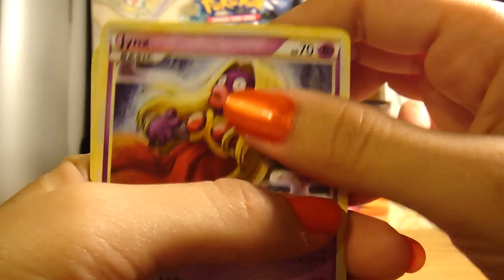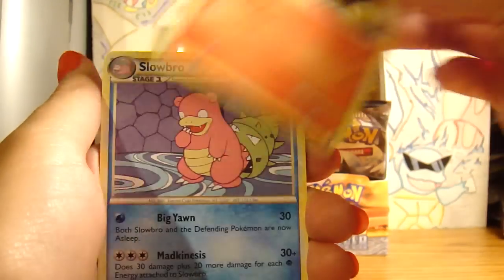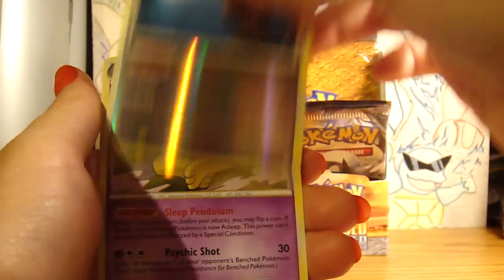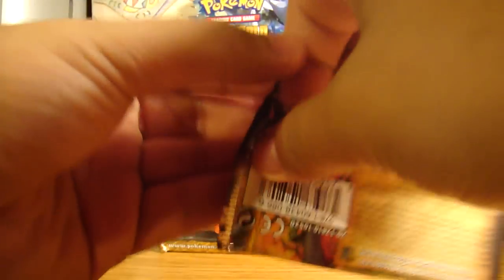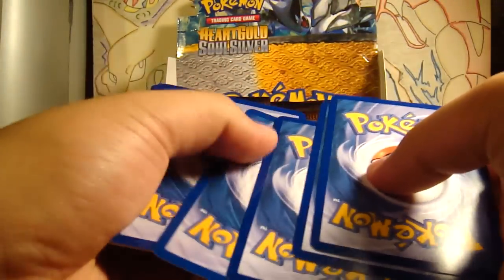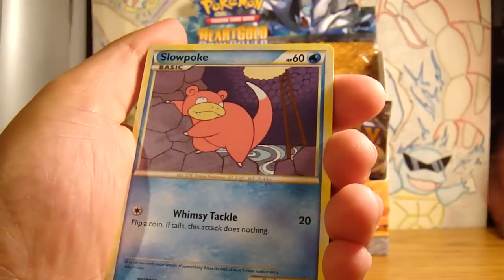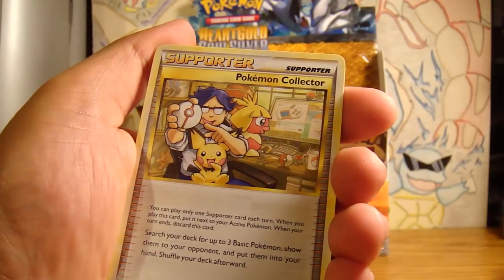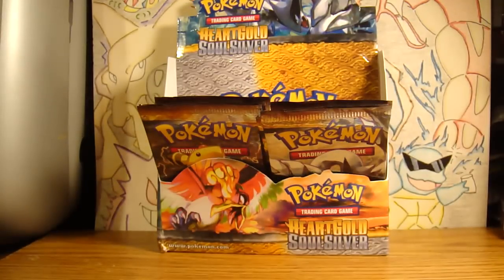Opening Heart Gold Soul Silver Booster Box Part #4.5(lol)